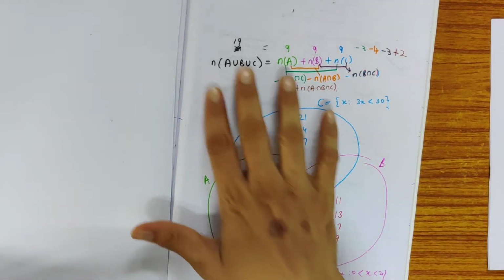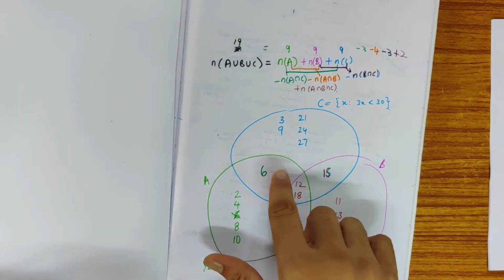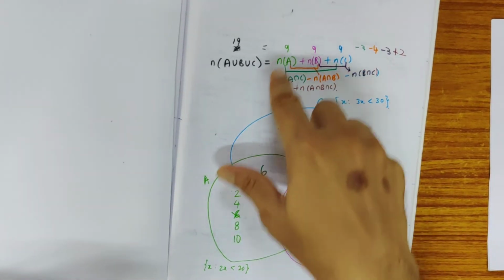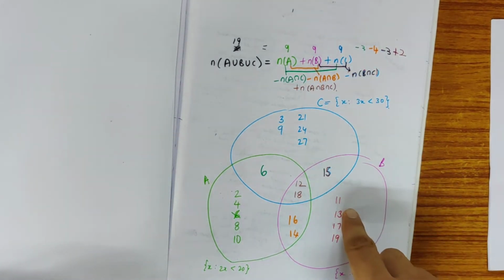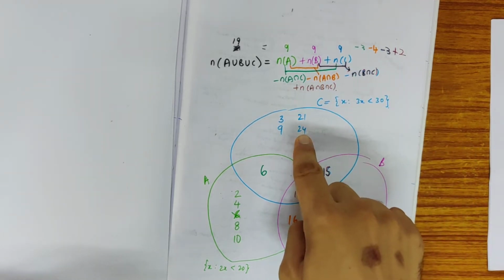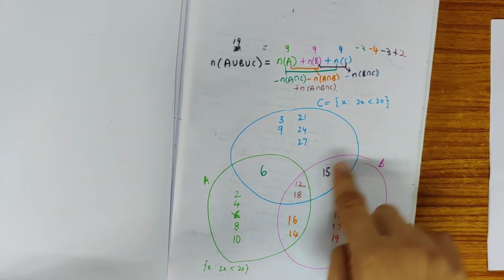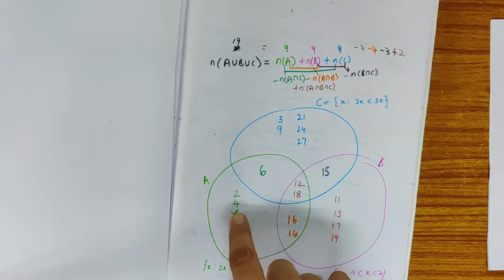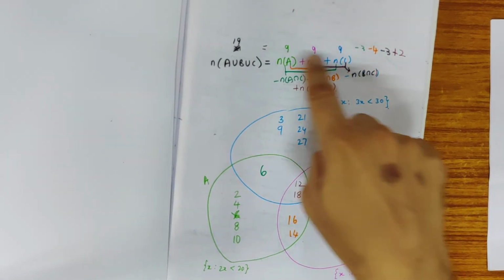Cardinality of three sets A U B U C - Part 2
The cardinality of a set is defined as the number of elements in a mathematical set.
For any three sets A, B, and C, n(A U B U C) = n (A) + n(B) + n(C) - n(A ∩ B) - n(B ∩ C) - n(C ∩ A) + n (A ∩ B ∩ C).This video gives an approach to understanding this principle using area as well as an example.